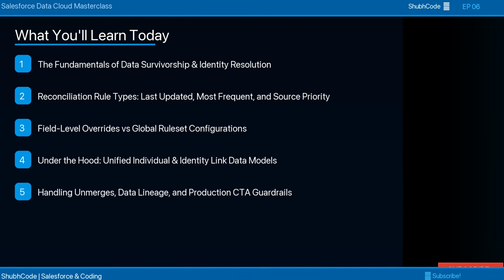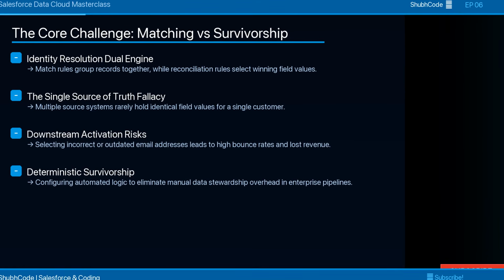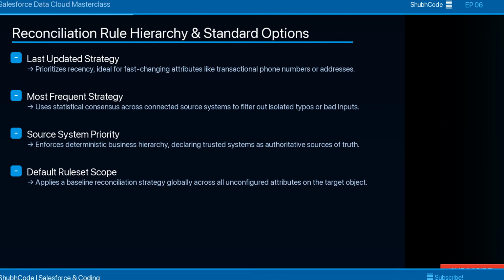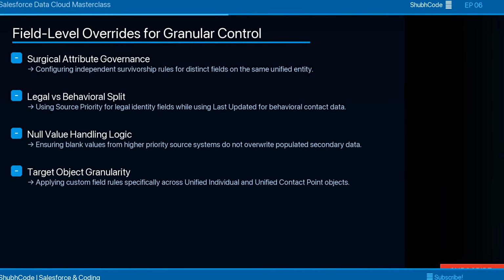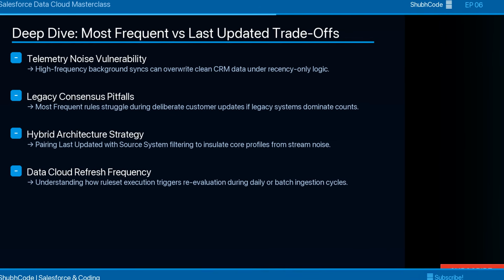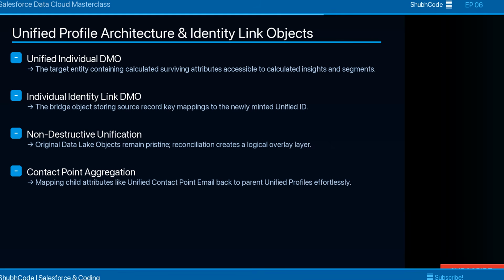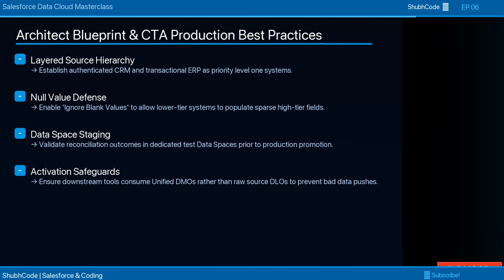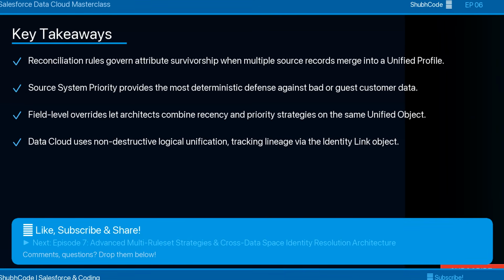Salesforce Data Cloud Reconciliation Rules Masterclass | Data Survivorship & Source System Priority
Salesforce Data Cloud Masterclass — Episode 6: Data Cloud Masterclass: Reconciliation Rules & Data Survivorship Strategy

Data Cloud Masterclass: Reconciliation Rules & Data Survivorship Strategy | Deep Dive into Identity Resolution Conflict Resolution, Source Prioritization, and Unified Profile Mechanics

In this video, we cover:
  • The Fundamentals of Data Survivorship & Identity Resolution
  • Reconciliation Rule Types: Last Updated, Most Frequent, and Source Priority
  • Field-Level Overrides vs Global Ruleset Configurations
  • Under the Hood: Unified Individual & Identity Link Data Models
  • Handling Unmerges, Data Lineage, and Production CTA Guardrails

Key Takeaways:
  - Reconciliation rules govern attribute survivorship when multiple source records merge into a Unified Profile.
  - Source System Priority provides the most deterministic defense against bad or guest customer data.
  - Field-level overrides let architects combine recency and priority strategies on the same Unified Object.
  - Data Cloud uses non-destructive logical unification, tracking lineage via the Identity Link object.

Timestamps:
00:00 Intro
00:24 Agenda
00:54 Expert Overview
01:22 The Core Challenge: Matching vs Survivorship
02:03 Reconciliation Rule Hierarchy & Standard Options
02:51 Source System Priority Blueprinting
03:38 Field-Level Overrides for Granular Control
04:23 Deep Dive: Most Frequent vs Last Updated Trade-Offs
05:07 Unified Profile Architecture & Identity Link Objects
05:54 Dynamic Re-Consolidation & Unmerge Mechanics
06:39 Architect Blueprint & CTA Production Best Practices
07:28 Summary & Takeaways

NEXT: Episode 7: Advanced Multi-Ruleset Strategies & Cross-Data Space Identity Resolution Architecture